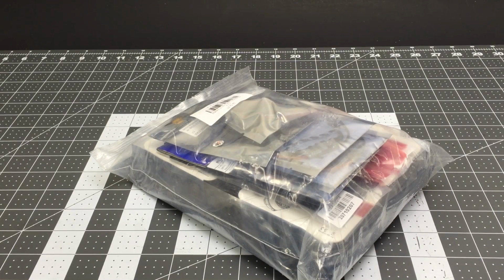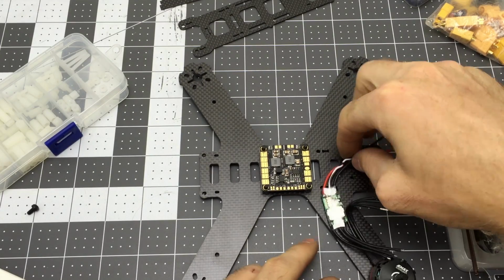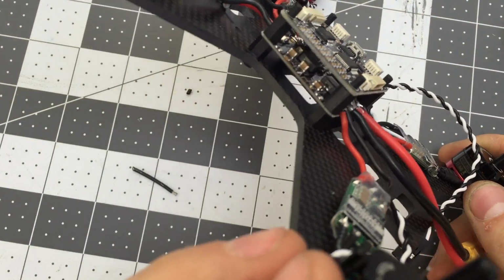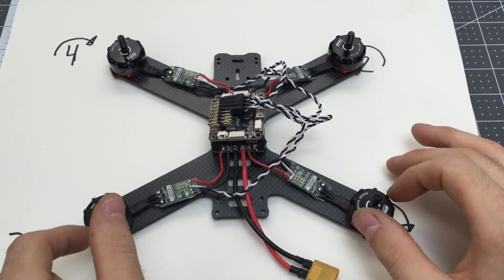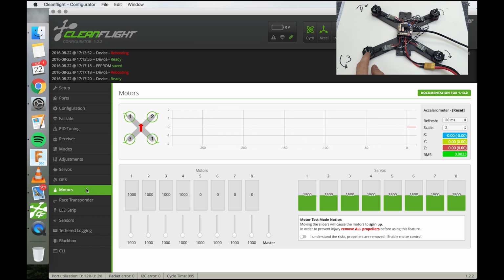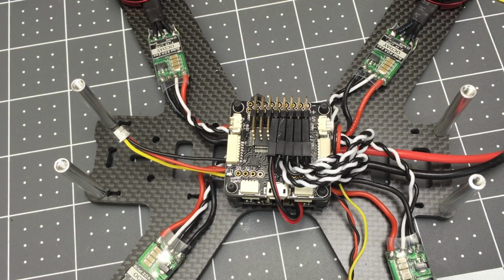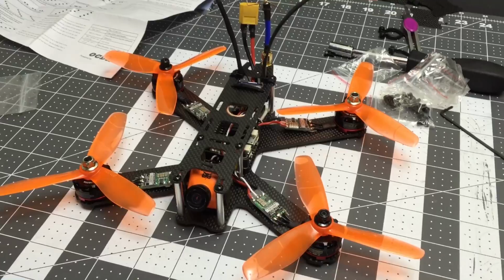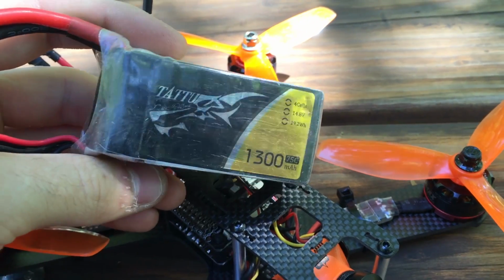FPV Quadcopter Build Tutorial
1:38 make sure flight controller works
5:00 Connect ESC’s to motors
6:56 Connect ESC’s to PDB
9:40 Connect ESC’s to FC
13:26 Test and fix motor directions
14:39 Calibrate ESC’s and motor speeds
19:35 Connect FPV Equipment
23:00 Receiver time! And flight modes.
27:25 Camera mounting and finishing up
29:37 Optional using BLHeli Suite program
32:04 Final thoughts and flight test

-- Battery Straps
FPV Camera:
OR
-- Runcam Swift
OR
-- hs1177

GROUND EQUIPMENT
*Can be used for infinite number of flying machines.
-Radio Control
- I recommend Taranis
- And X4RSB

   - A good budget alternative is the Flysky something and an "Ibus" receiver

*FrSky and FlySky are completely unrelated

Video Goggles!
- My #1 choise are the Dominator v3's
- - Also needs VRx

CHARGER:

My charger I've used for years. Built in Power supply and comes with connectors

IDST: this charger is awesome, powerful, smart, and easy to use. But does not come with a power supply or connectors, so you'll need to make or source your own

SOLDERING STUFF!

Simple and cheap but probably not crap

Mid Range Weller Station

My Favorite Hakko High End Station

60/40 Rosin Core Solder
(I do not reccomend lead free solder)

Extra Tube of Rosin is always nice

Desoldering Braid is good to have around

Helping hands are also wonderful

has fan funding enabled on the right side of the page